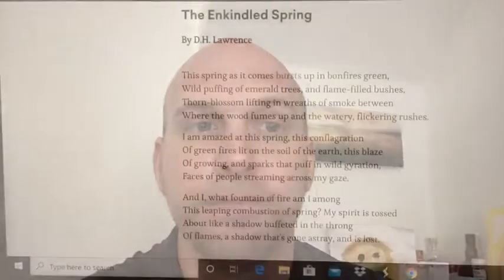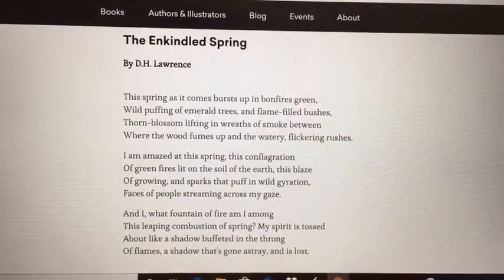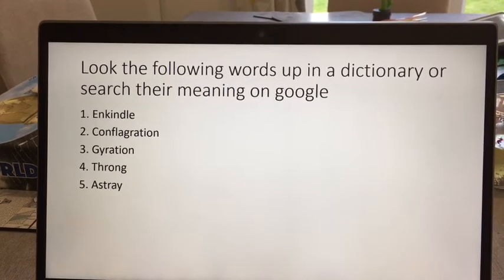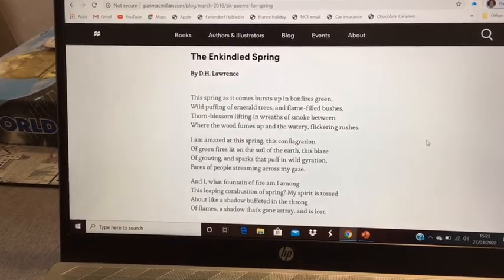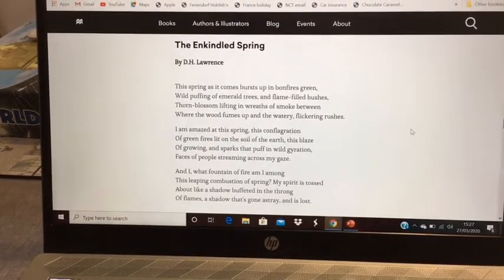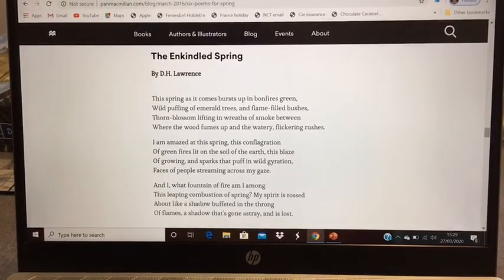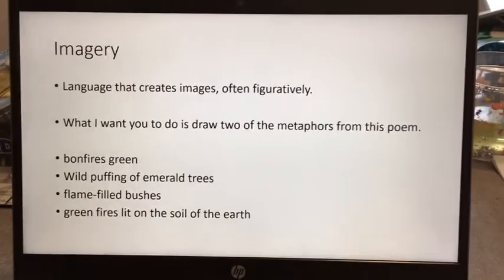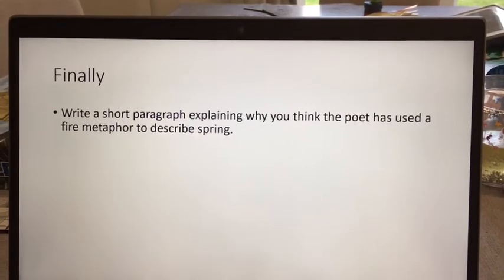Poetry with Mr Marshman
Poetry with Mr Marshman! This episode looks at the poem The Enkindled Spring by D H Lawrence. A bit of analysis and a couple of tasks. Enjoy.